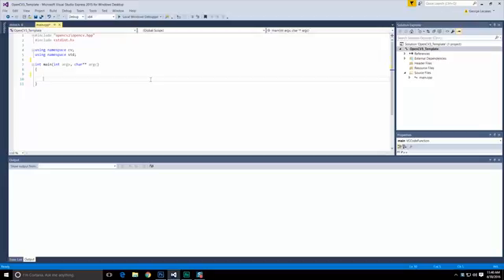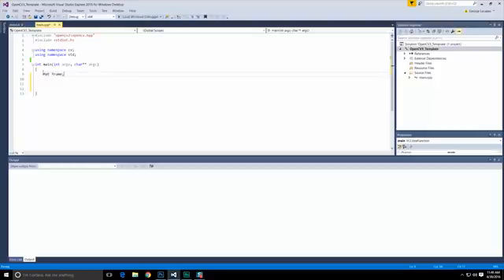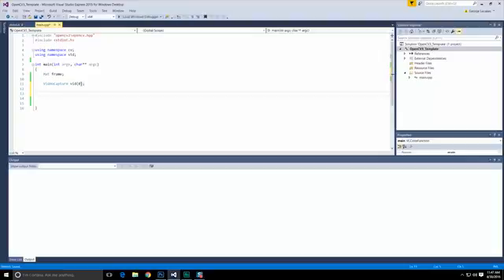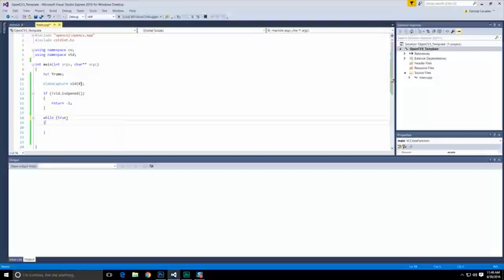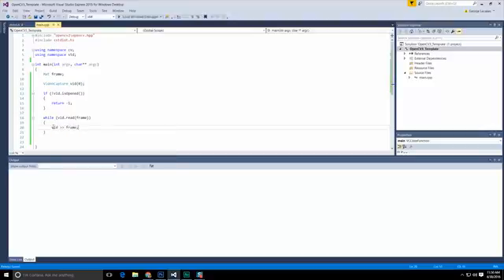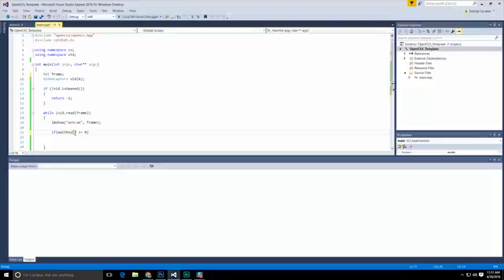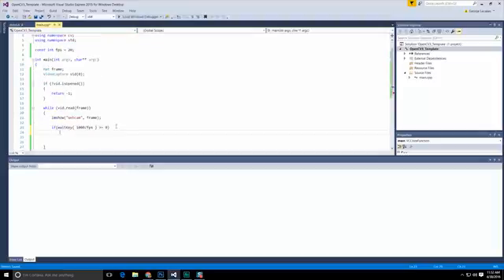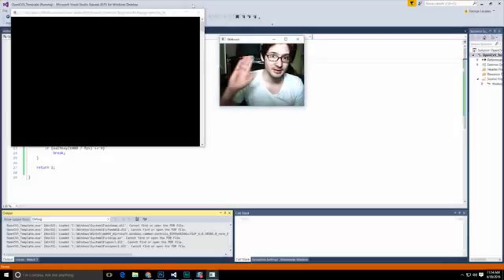OpenCV Basics - 12 - Webcam & Video Capture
In this video I use the Video Capture class to bring in a webcam stream into OpenCV and display the result in a window.